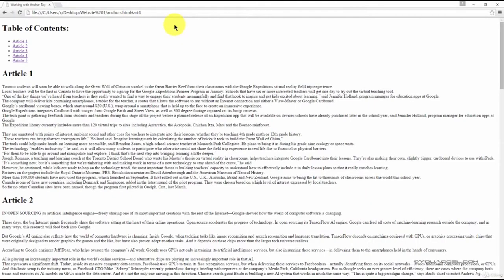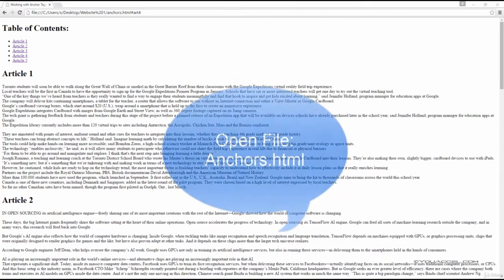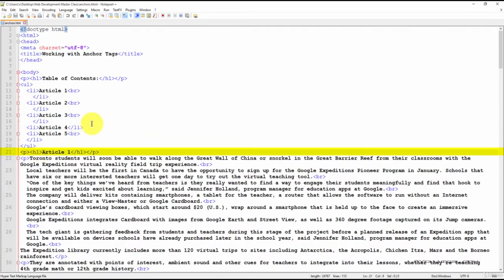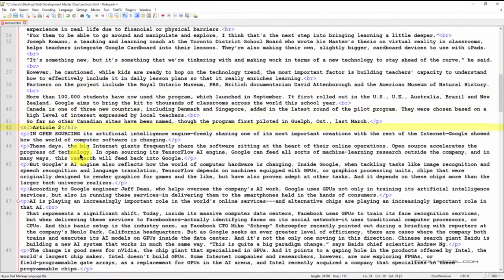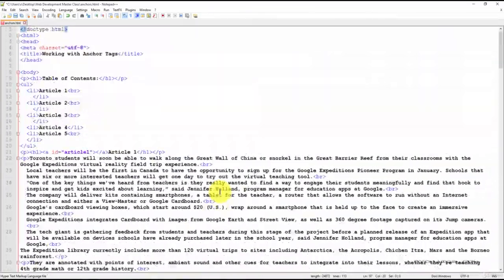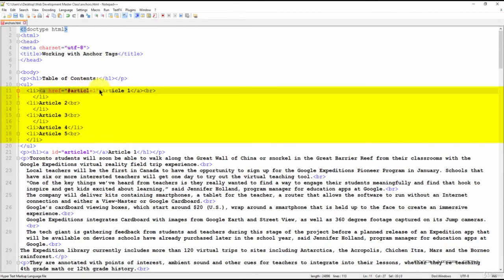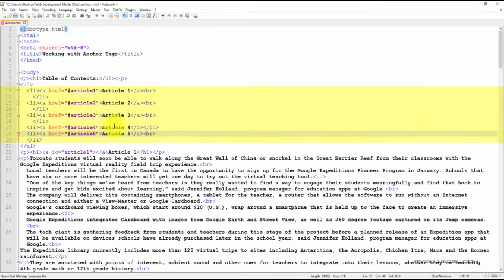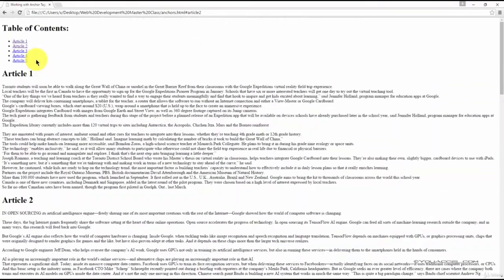17 HTML Anchor Tags